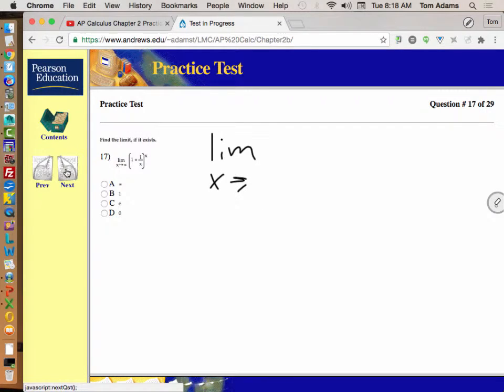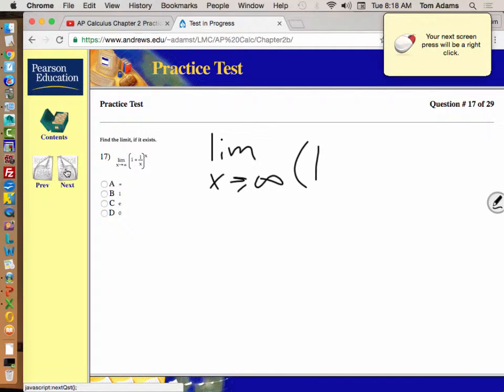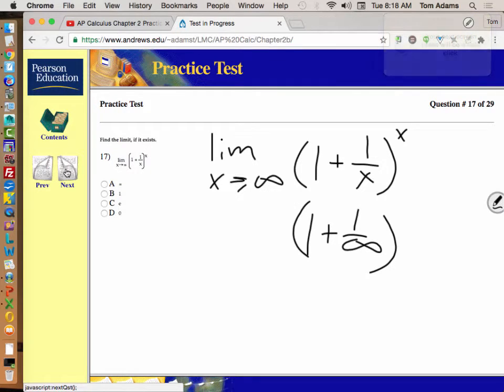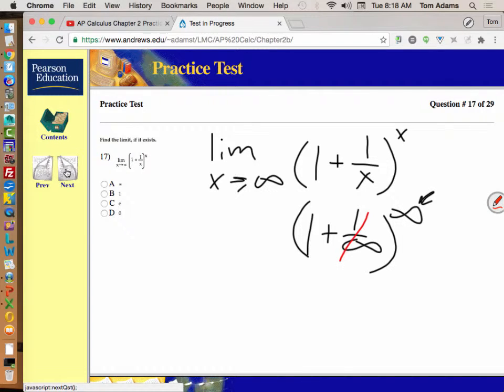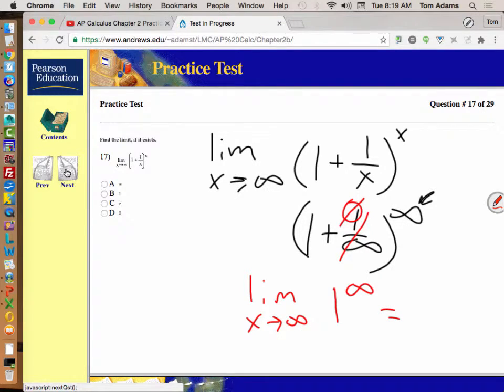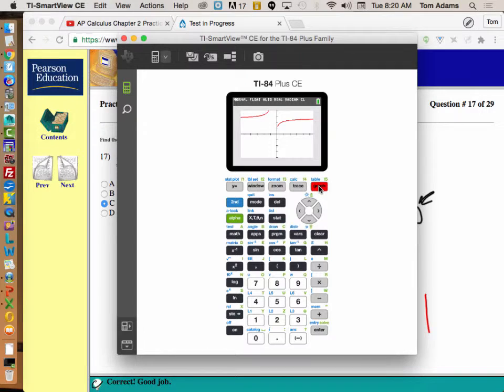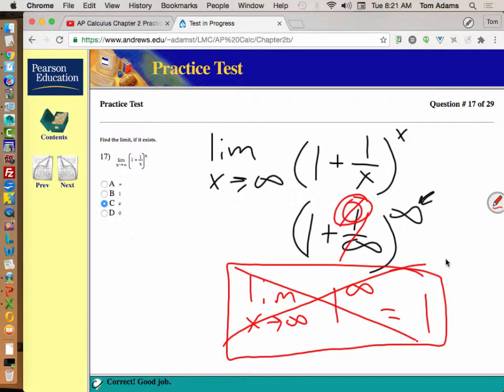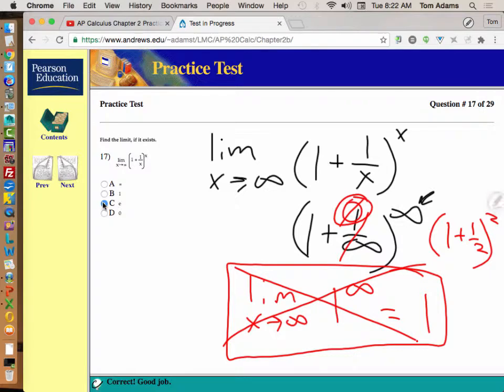AP Calculus Chapter 2 Practice Test Problem 17